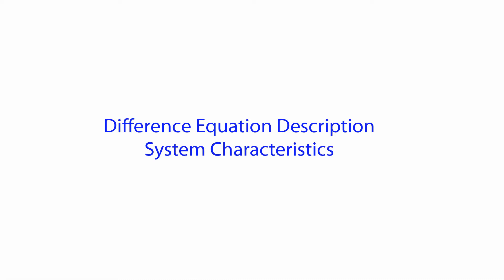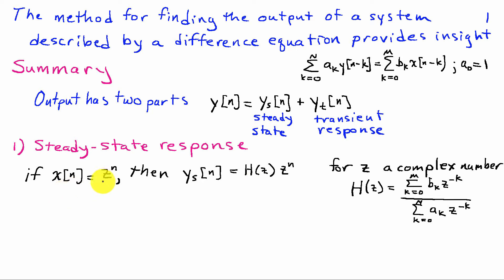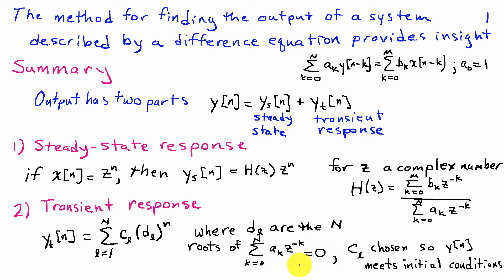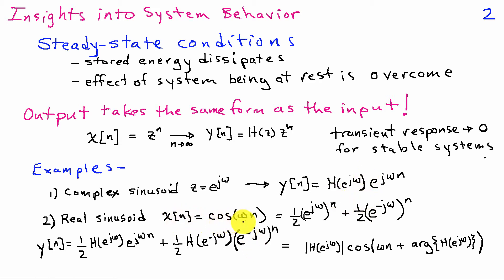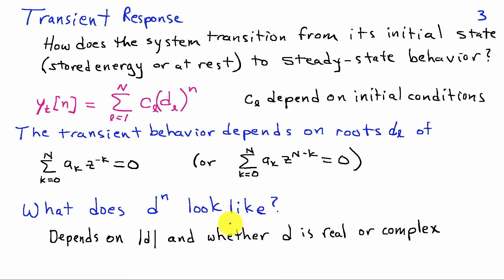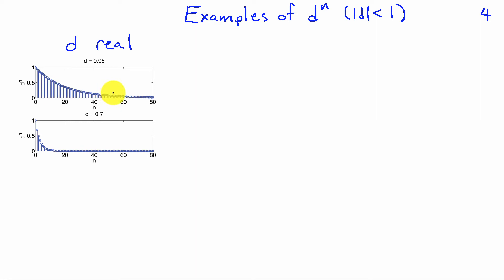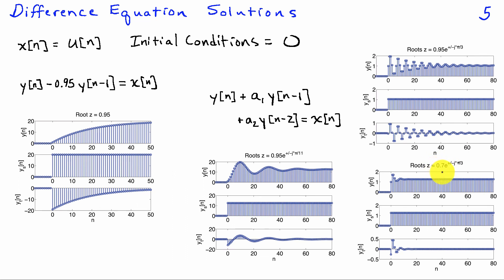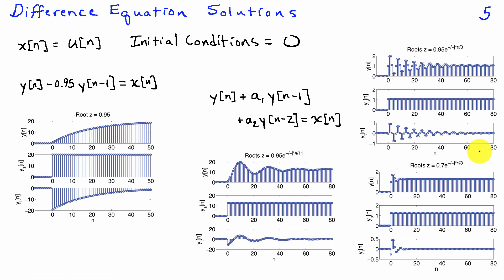Characteristics of Systems Described by Difference Equations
Difference equations are often used to compute the output of a system from knowledge of the input.  They are an important and widely used tool for representing the input-output relationship of  linear time-invariant systems.   In this lesson you will learn how the characteristics of the system are related to the coefficients in the difference equation.  You will learn how stability, the nature of the system response to an input, and transient response time depend on the difference equation coefficients.